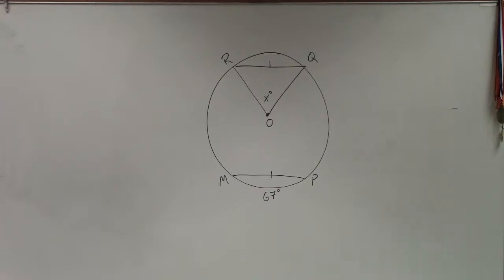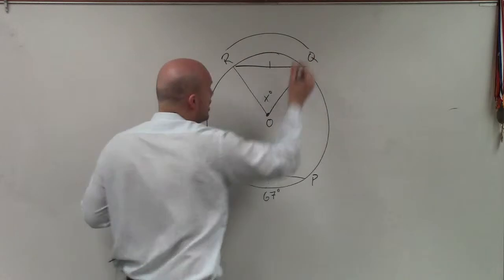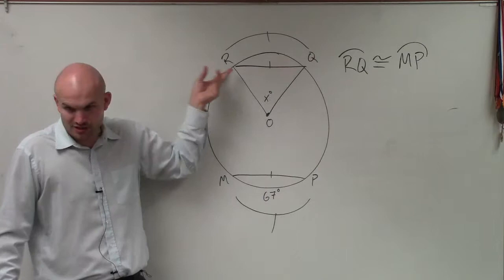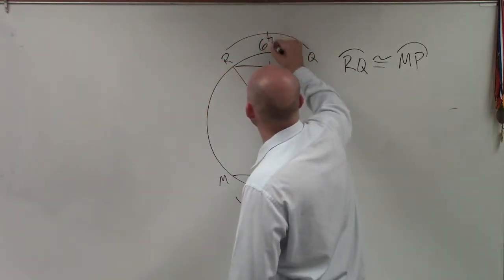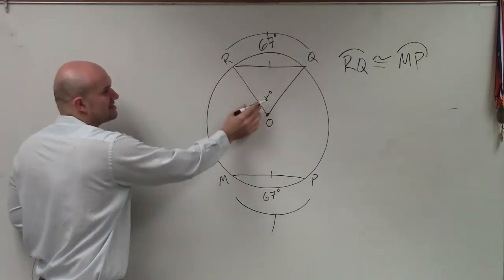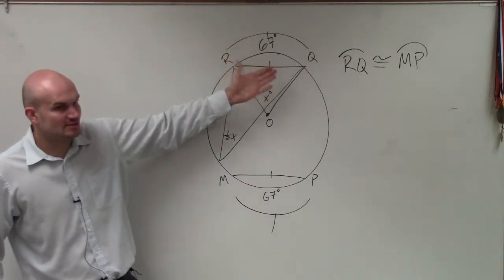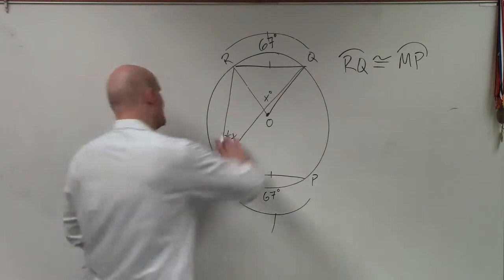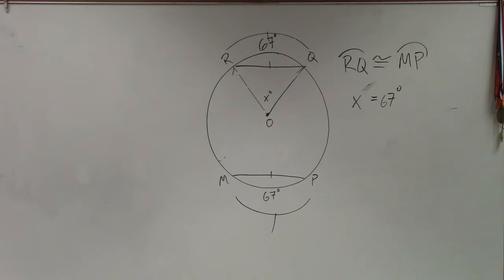Given two congruent arcs determine the value of your central angle